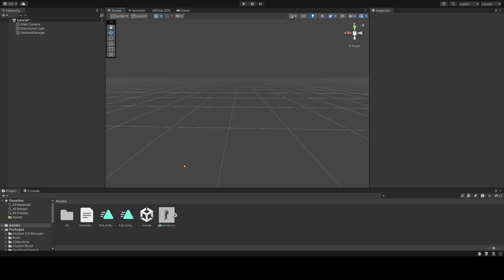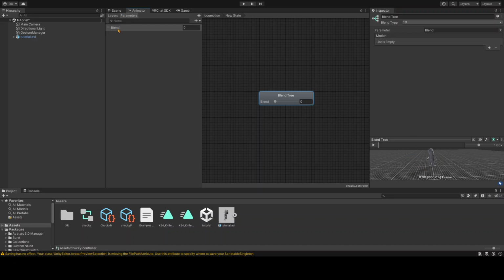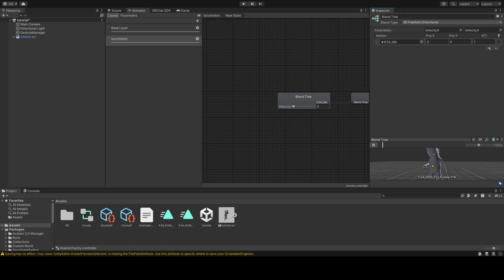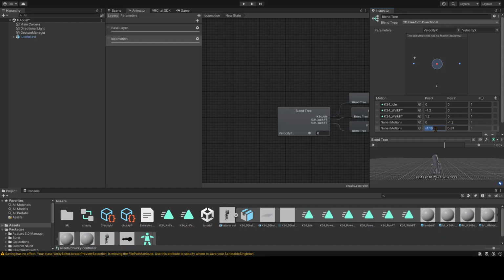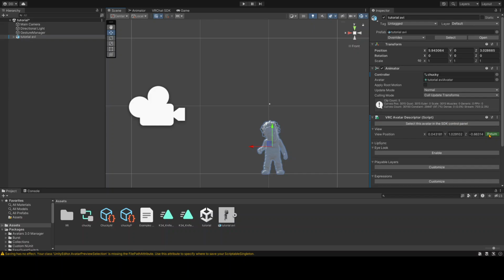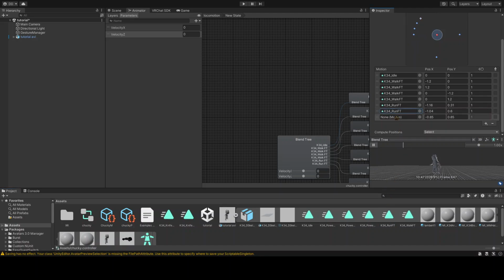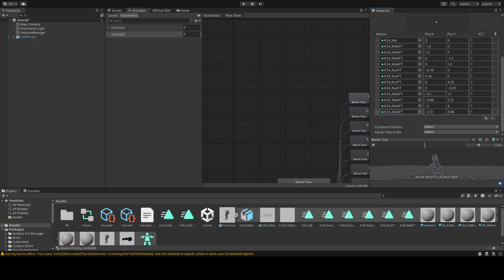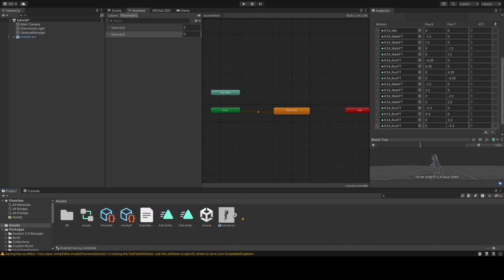How to Make a Simple Locomotion Blendtree for your VRChat Avatar (Generic Rig)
If you can't understand me due to my voicemod voice, just follow the orange mouse pointer on screen and do EXACTLY what it does, I really hope I helped you out!